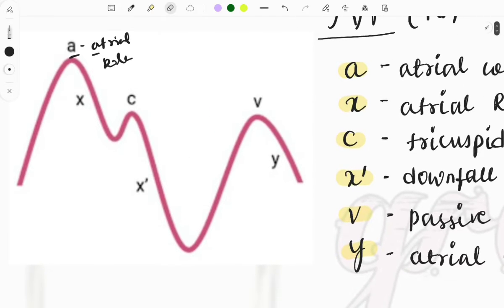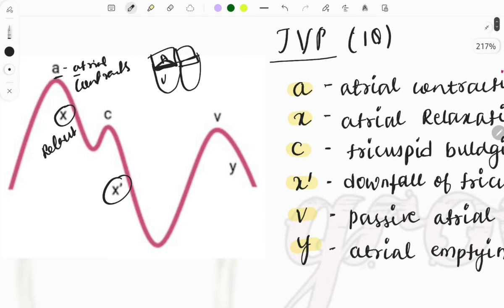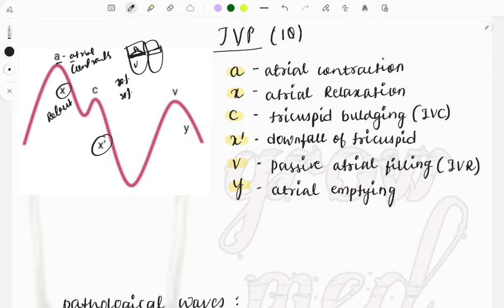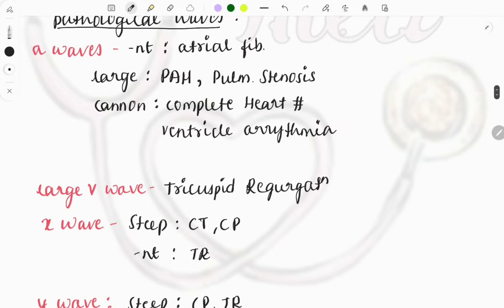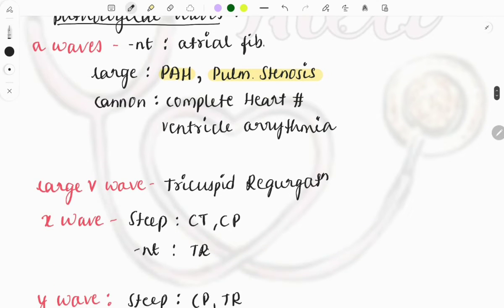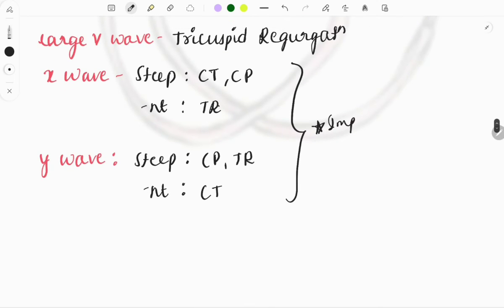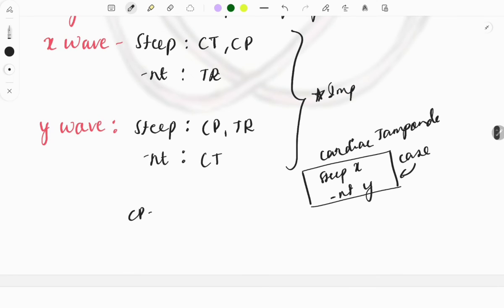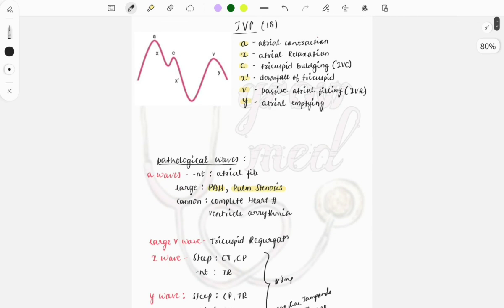DAY 4- JVP || FMGE, NEETPG